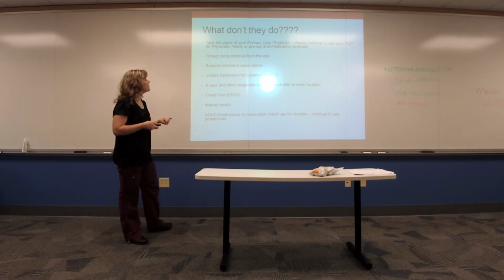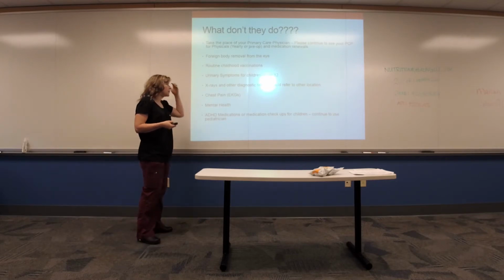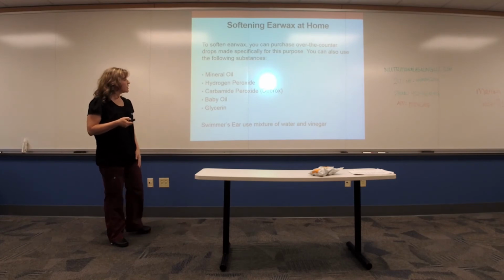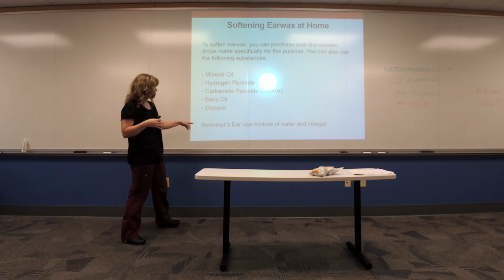My ThedaCare updates